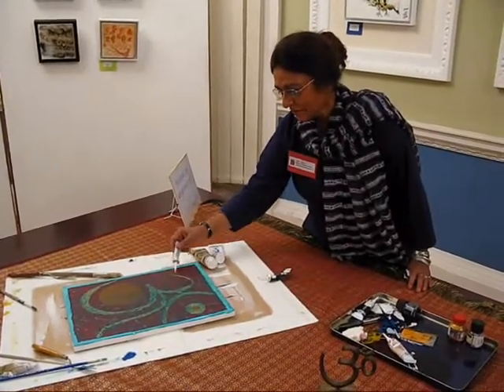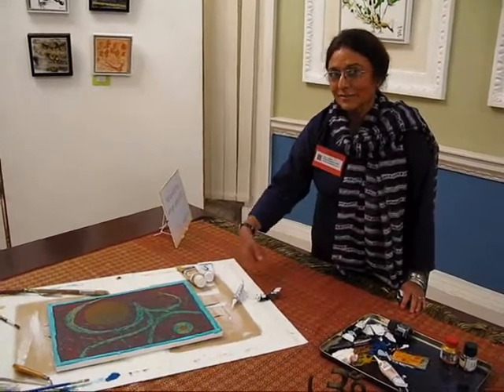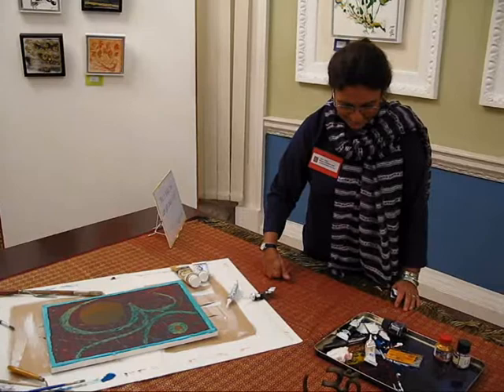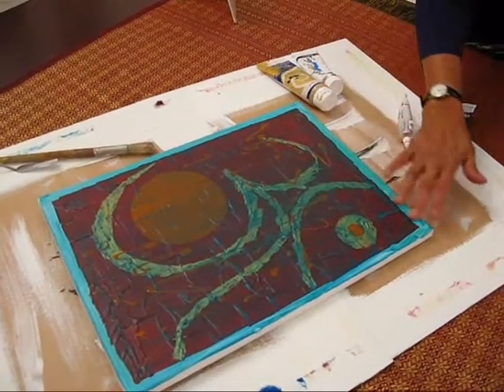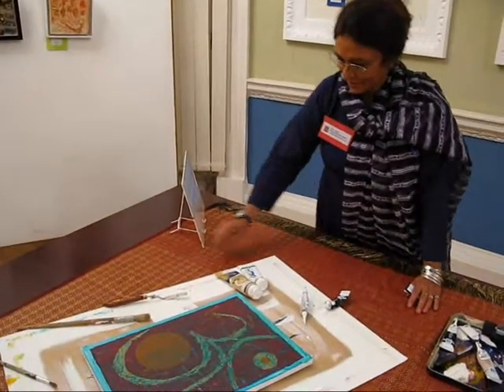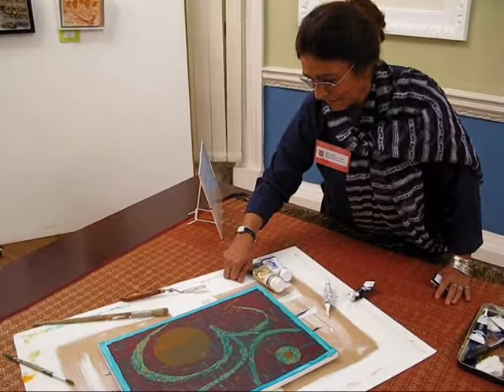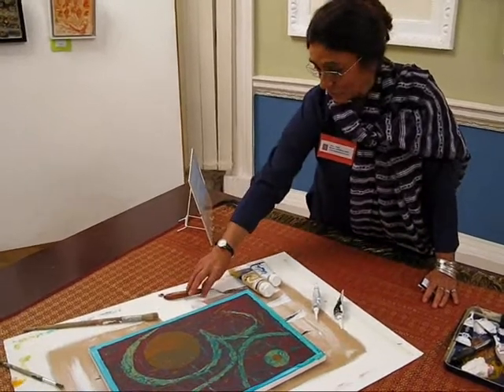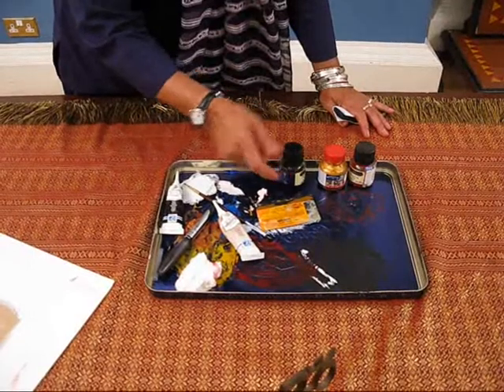How to paint with a credit card. Indian artist Uma Malhotra shows you mvi_4716 .wmv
Indian Artist Uma Malhotra uses plastic credit cards to paint ,particularly for her multi-coloured peacocks (see other youtube of exhibiton at the Nehru Centre which was also accompanied by a concert with her Gartner analyst son Mehtab playing table and barrister daughter Mehtab singing ghazals (Urdu love songs) - see youtube for that too.
Pete Coe Melodeon sings Penny for the ploughboy by Colin Cater
FOLKUS 2010 WADDOW CLITHEROE LANCS UK

Uploaded courtesy insightandmind
phvoividUma Malhotra Indian Artists credit card paintermvi_4716 .wmv